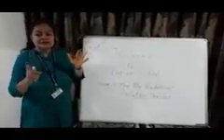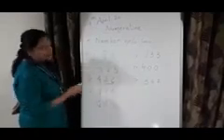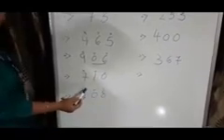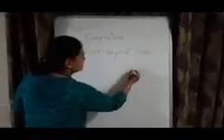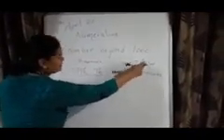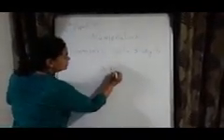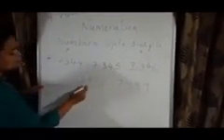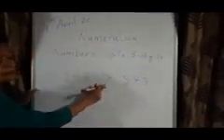Ms.Rita Thadeshwar Maths Form 4